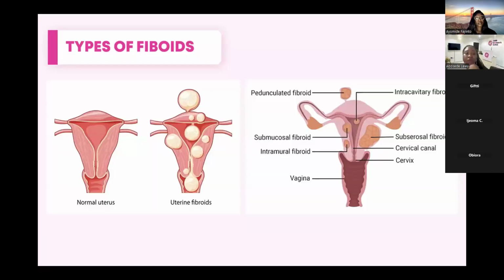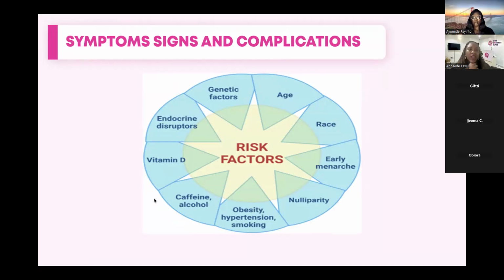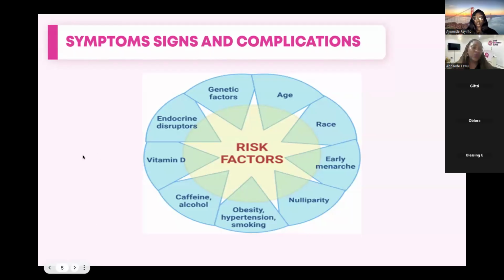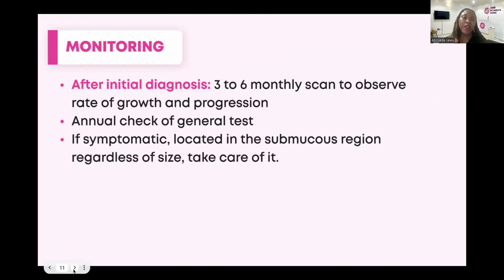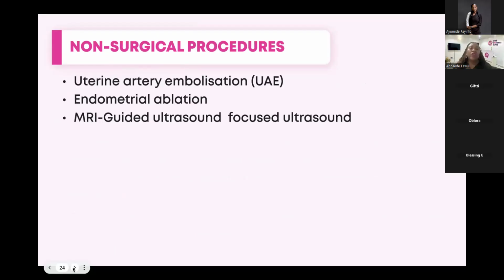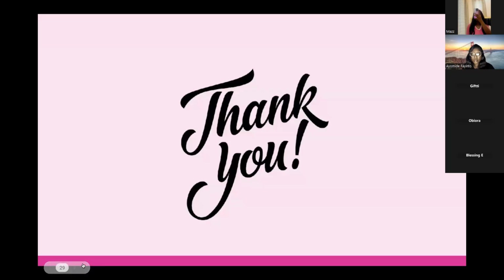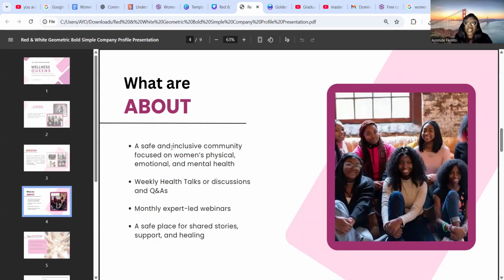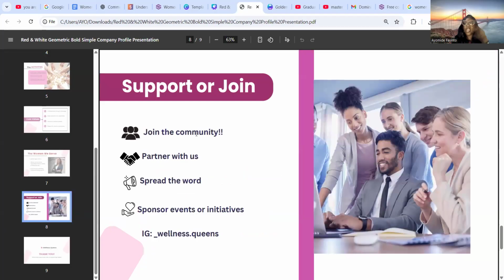Fibroid Awareness Webinar | Understanding Uterine Fibroids & Taking Charge of Your Health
Welcome to the replay of our powerful Fibroid Awareness Webinar, held as part of Fibroid Awareness Month 💜

In this session, we discussed:
✅ What uterine fibroids are
✅ Symptoms and treatment options
✅ Real-life stories from women
✅ Expert insights from our guest speaker

Whether you're living with fibroids, supporting someone who is, or simply want to learn more — this webinar is for you.

📌 Key Details:
🗓️ Originally aired: 28th July, 2025
🎤 Speaker: Dr. Abodede Lewu, consultant OBGYN
📍 Hosted by: Dr. Ayomide Fayinto

Links:
1. To join the Community

💬 Have questions or thoughts? Drop them in the comments we’d love to hear from you.